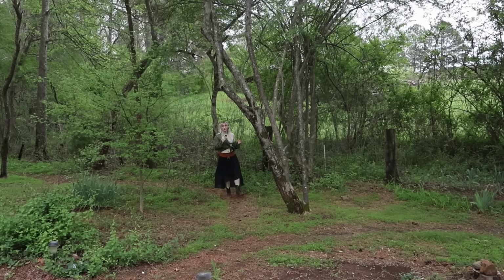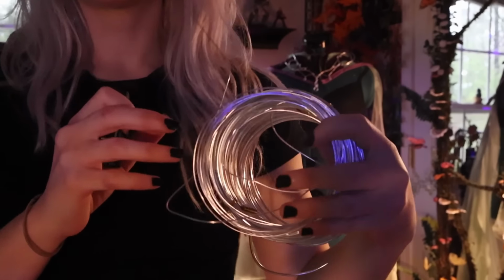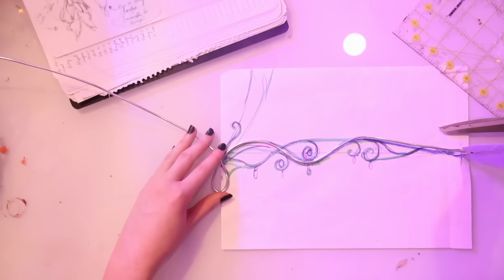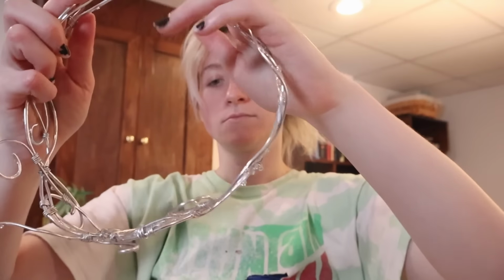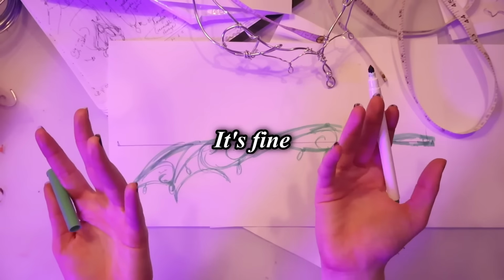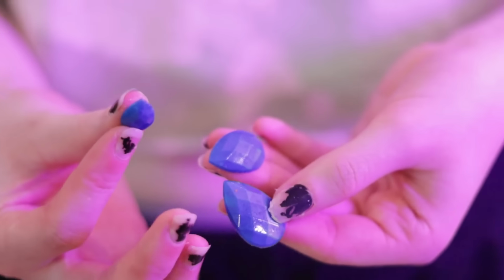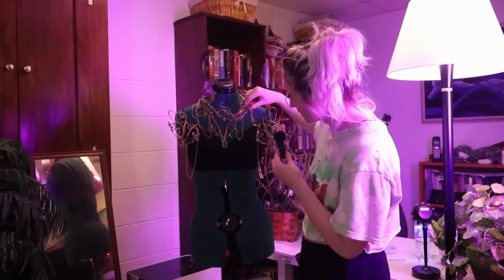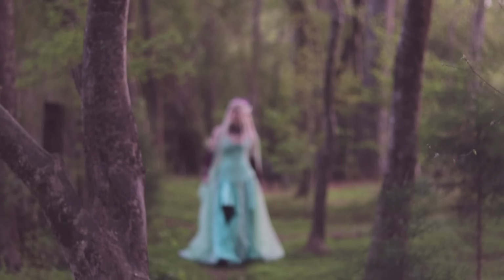I tried making elven jewelry! ✨ Wire Wrapping DIY ✨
Part 1 of the Luna Moth costume: 🦋

★ Art details ★
✧Digital art programs: Clip Studio Paint
✧Tablets: Huion Kamvas GT 221 pro (current)
✧Editing: Davinci Resolve 16
✧Sketchbooks: Hardcover Blick 8x10, Hardcover Strathmore 8x10,